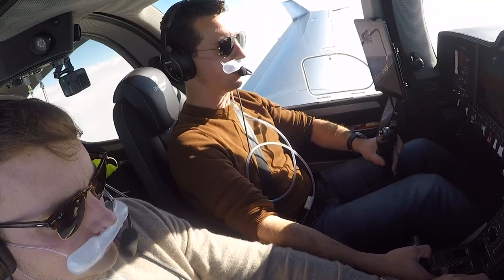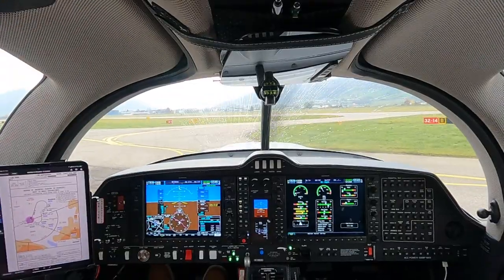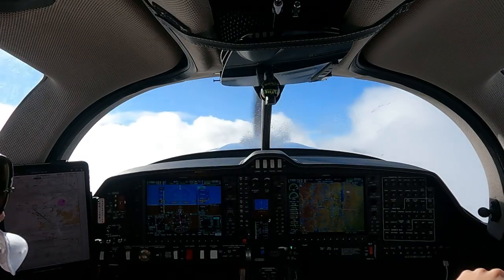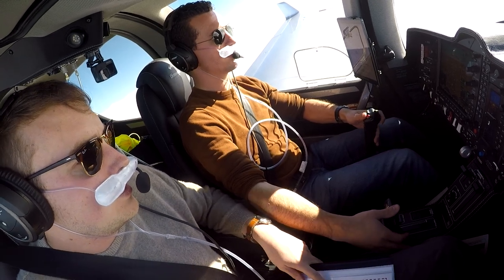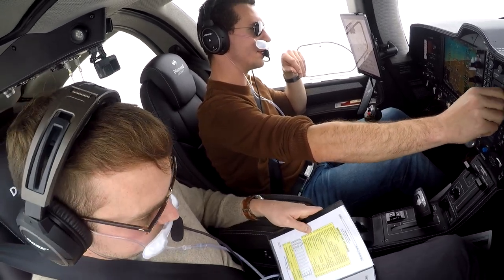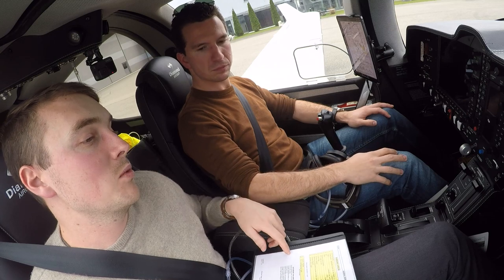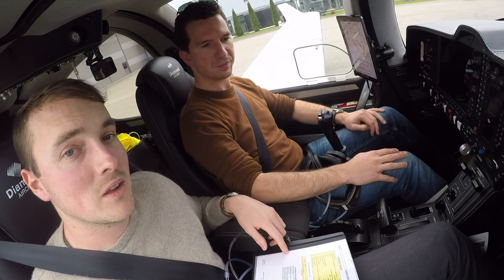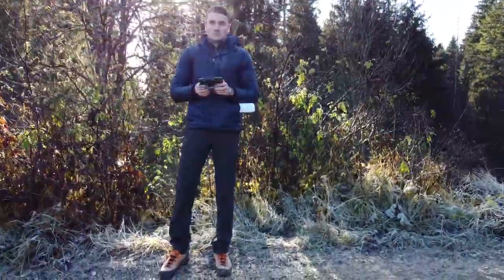Diamond DA50 RG Emergency Descent Simulation & CO2 Emission Calculator and Offsetting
In this episode covering the preparations of the Diamondo Earthrounding flight around the world, Robin and Matt simulate an Emergency Descent for the unlikely case of an oxygen system failure.

Post-flight, the crew illustrates how the CO2 emission calculator found can be used to calculate emissions produced when flying piston-powered aircraft. Furthermore, and by visiting a climate protection initiative in Switzerland, Matt displays what happens if you choose to offset your emissions with myclimate.

“Countermarch” licensed via Music Vine: GIM5UEBHWPQFP70D
“Poem” licensed via Music Vine: L8U3SGCSQHZ7X4N1
“Lo-Fi Love” licensed via Music Vine: SH5VMIKVNHCMWAV9